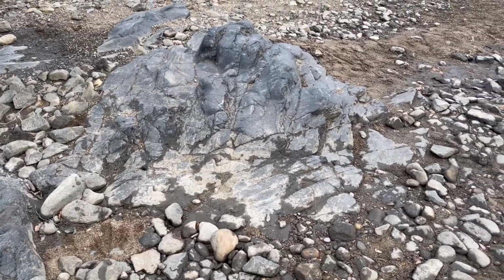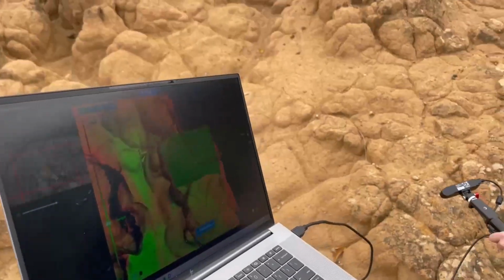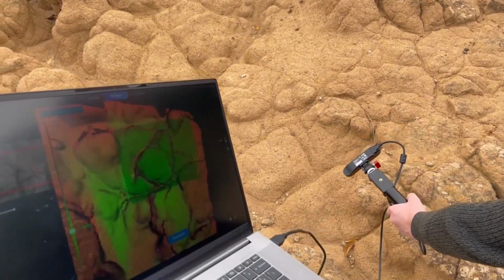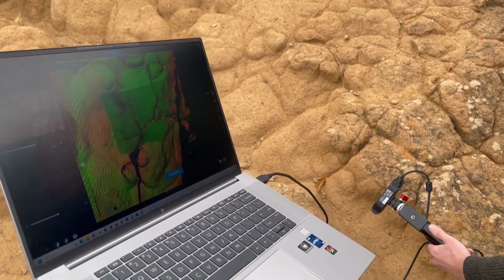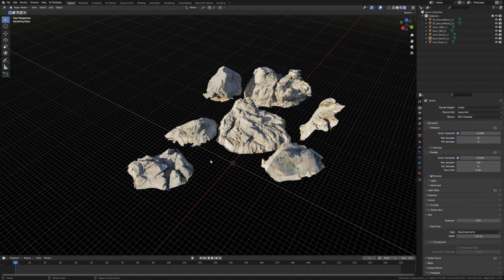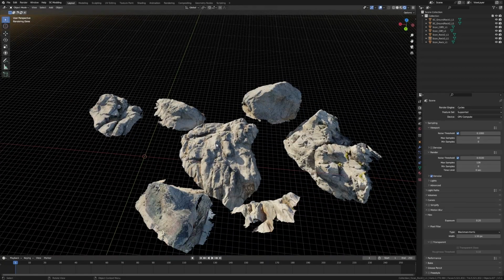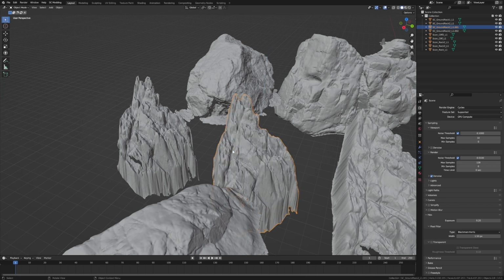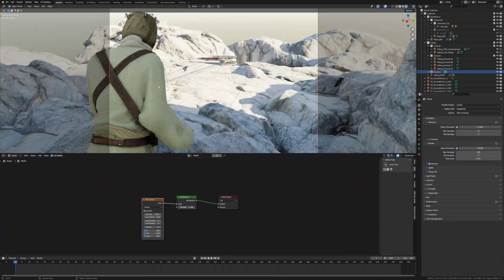Creality Ferret 3D Scanner Review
Join me on an exciting journey where I transform the beauty of nature into epic 3D landscapes using the Creality 3D scanner! 🌄

In this tutorial, we step out into the great outdoors and find beautiful rocks and ground textures which serve as our inspiration for the 3D landscape. Along with a few friendly kangaroo encounters (yes, you read that right! 🦘), I'll show you how I scan these natural elements, import them into Blender, and breathe life into them through 3D modeling.

With a dash of creativity and a sprinkle of Blender magic, we end up with an exciting animation of a spaceship navigating a stunning rock formation. Follow along and recreate the scene yourself, or use the techniques to create your very own 3D landscape.

Are you ready to turn the world around you into your own 3D canvas? Let's get started!

code: CR30OFF (with $30 off)

You want to download these assets?